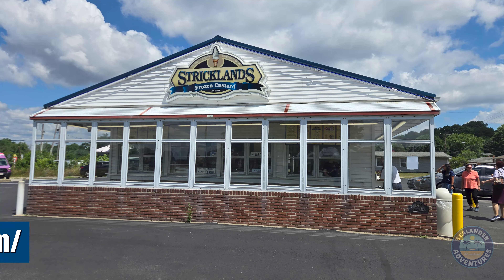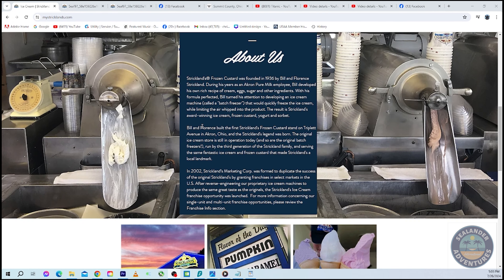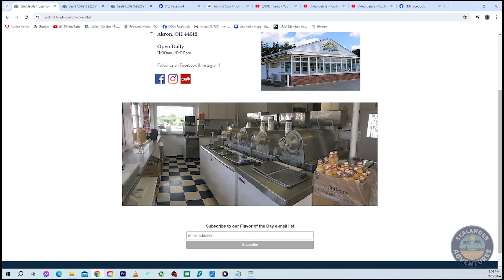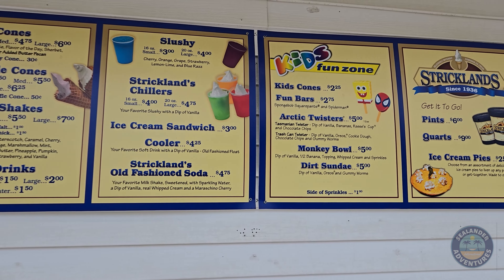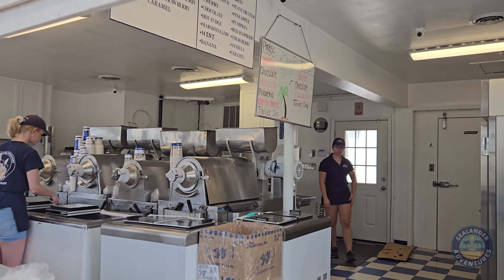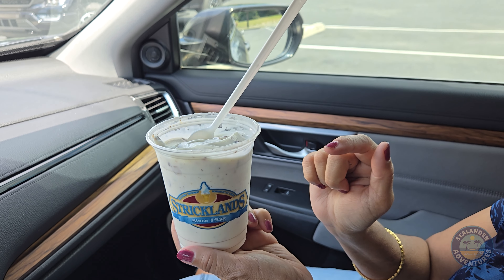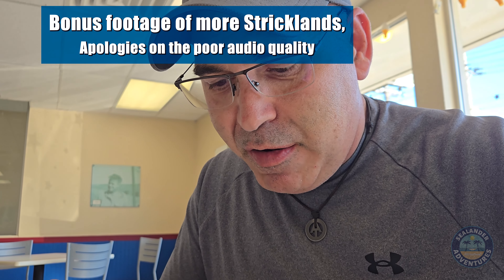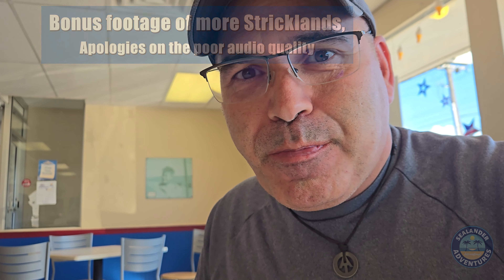STRICKLANDS FROZEN CUSTARDS REACTION, SINCE 1936!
Joins us as we travel to Akron, Ohio to experience Stricklands Frozen Custard stand, which opened its doors in 1936. Wow! They serve the famous Frozen Custard, ice cream, yogurt and Sorbet.

Vacation mode / Rocket Jr.

My Muse / Benjamin Carey